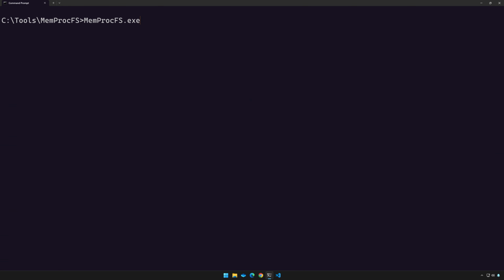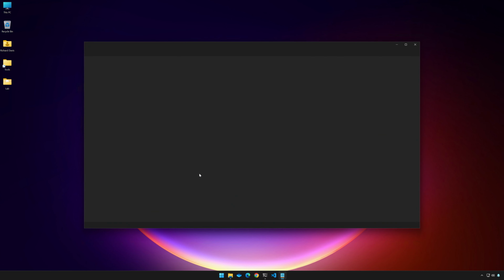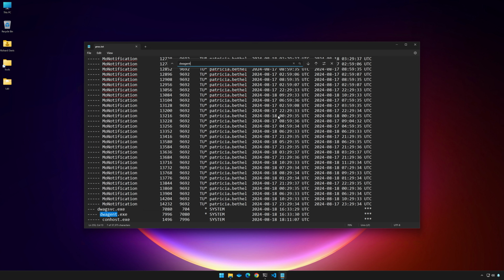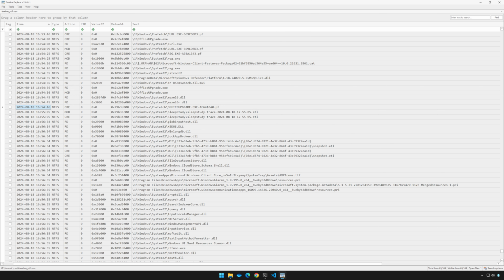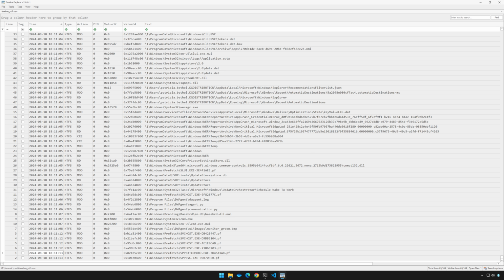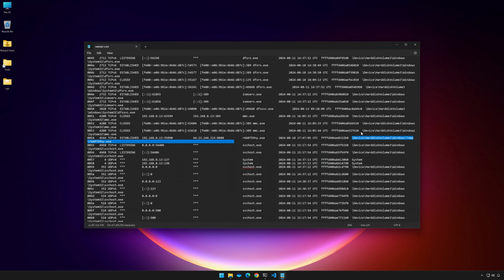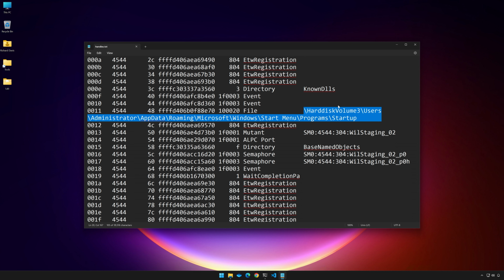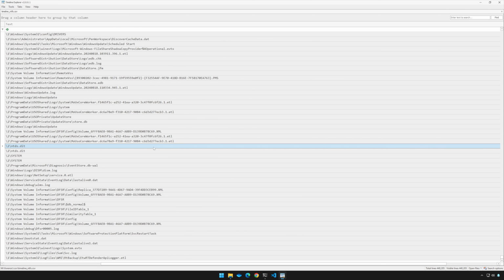13Cubed XINTRA Lab Walkthrough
In this episode, we'll perform a comprehensive walkthrough of the 13Cubed challenge created for XINTRA Labs.

for playing the role of Threat Actor in our scenario!

📖 Chapters

00:00 - Intro
00:58 - Workstation - Running MemProcFS
03:25 - Workstation - Question 1
05:14 - Workstation - Question 2
07:06 - Workstation - Question 3
07:53 - Workstation - Question 4
09:42 - Workstation - Question 5
12:42 - Workstation - Question 6
15:31 - Workstation - Question 7
17:34 - Workstation - Question 8
21:12 - Workstation - Question 9
24:40 - Workstation - Question 10
26:53 - Workstation - Question 11
27:58 - Workstation - Question 12
30:32 - Workstation - Question 13
34:16 - Workstation - Question 14
37:07 - Server - Question 1
38:53 - Server - Question 2
40:53 - Server - Question 3
42:08 - Server - Question 4
43:45 - Server - Question 5
45:47 - Server - Question 6
47:40 - Server - Question 7
49:17 - Server - Question 8
50:42 - Server - Question 9
52:07 - Server - Question 10
53:49 - Server - Question 11

🛠 Resources